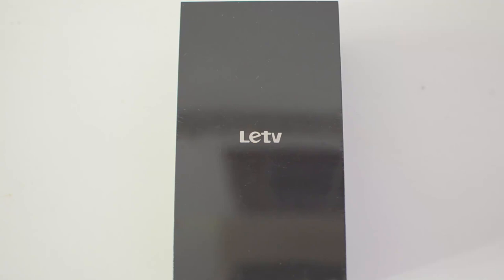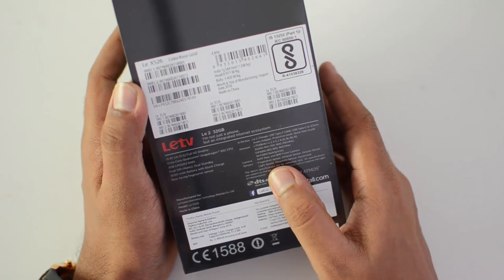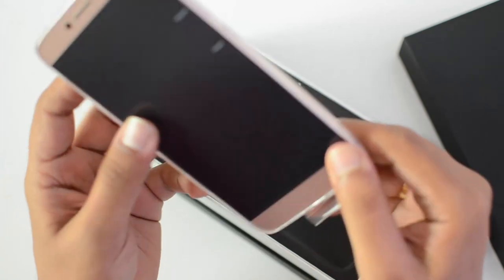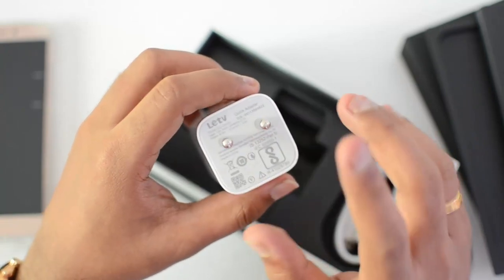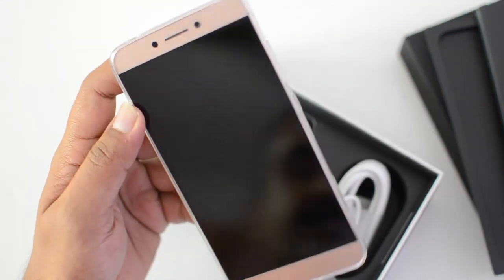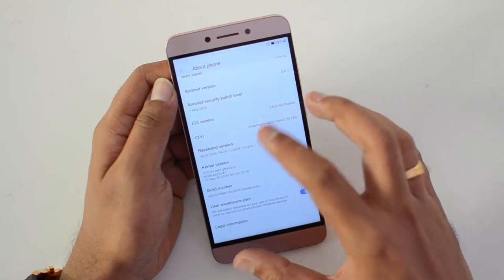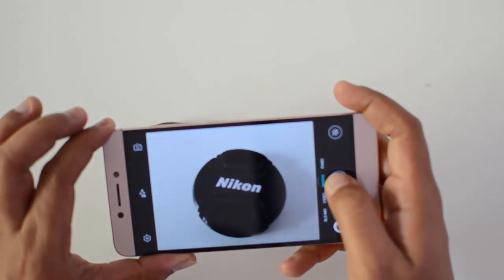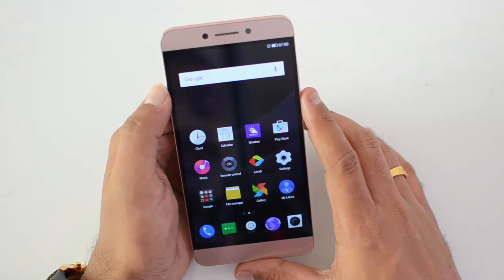LeEco (Letv) Le 2 Unboxing and Hands on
LeEco (Letv) Le 2  comes with 5.5 inch Full Hd display and is powered by Snapdragon 652 Octa core processor with 3GB RAM and 32GB internal storage. Here is the unboxing and hands on with the device.